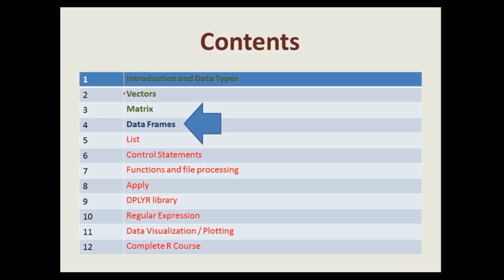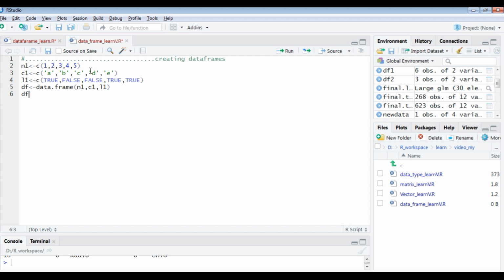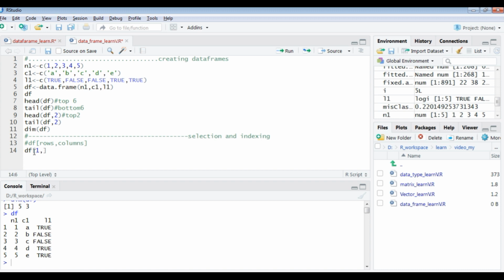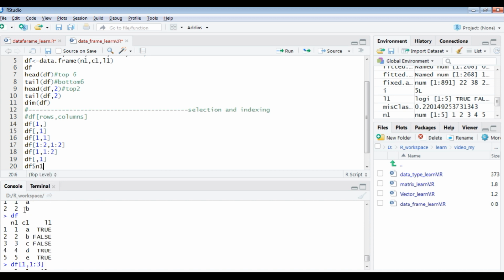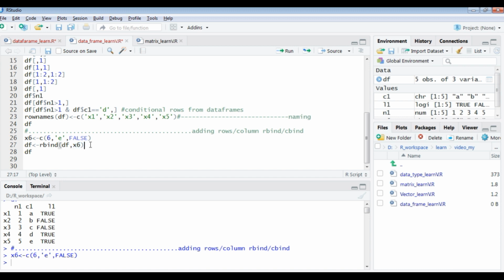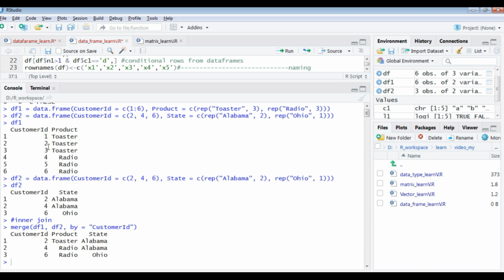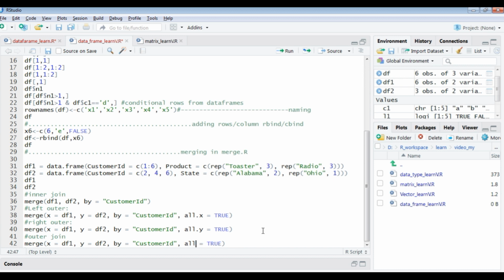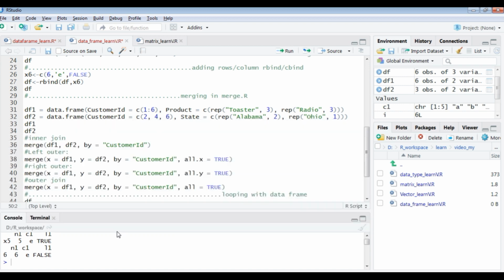[Urban Guru] Dataframes in R programing. Easy and step by step demonstration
Hey !
This video explores dataframes in R programing. The video is kept straight forward in a way that it will explore it completely in easiest ways.